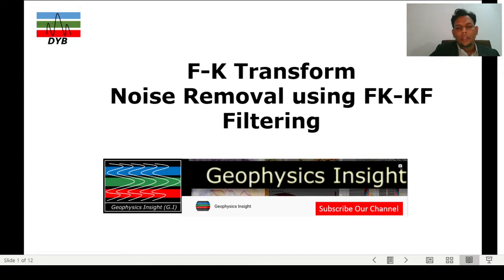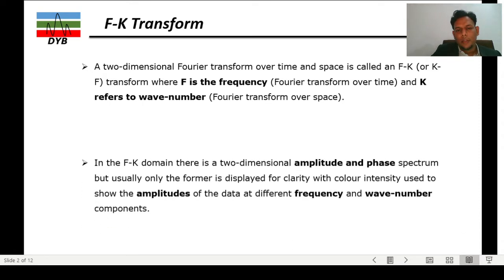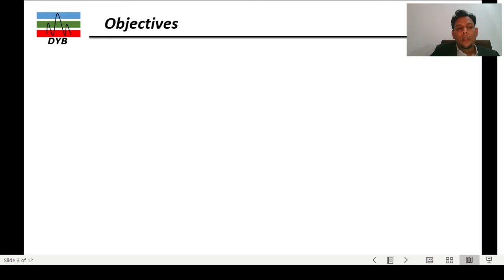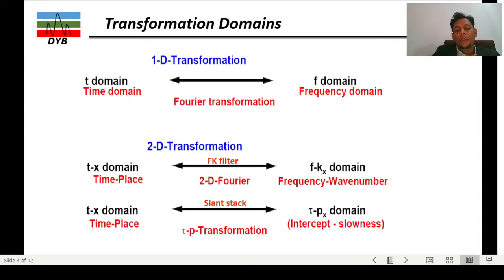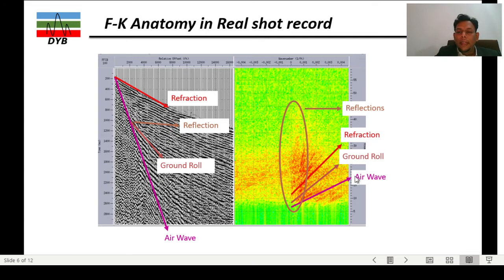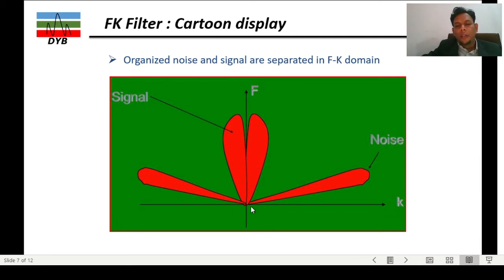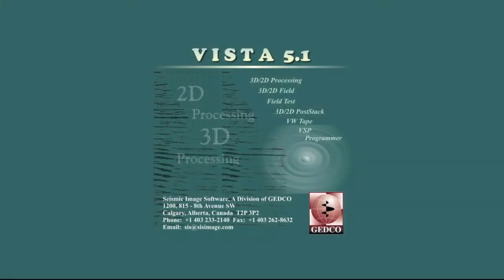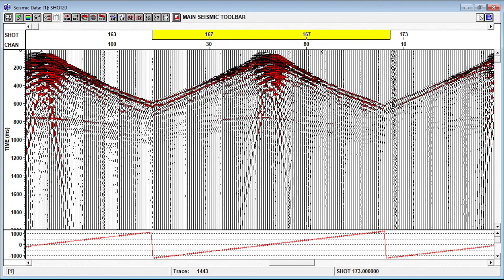Master the F-K Transform for Seismic Data Processing | Unlock Noise Removal Secrets & Techniques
Unlock the Power of F-K Transform A Comprehensive Guide to Seismic Data Processing!

Are you ready to elevate your geophysics skills and fully harness advanced methods in seismic data analysis? In this video, we unpack the intricate and powerful F-K Transform—an indispensable tool for seismic data processing that promises to enhance your analysis and interpretation of subsurface geological formations. Whether you're a student, a seasoned professional, or a curious enthusiast looking to dive deeper into the world of seismic processing, this thorough lesson will guide you through everything you need to know about effectively applying the F-K Transform to tackle noise removal and improve the clarity of your data.

### Why Understanding the F-K Transform is Essential
The F-K Transform (Frequency-Wavenumber Transform) is not just another technique—it's a cornerstone methodology in the realm of geophysics! This powerful approach enables practitioners to adeptly analyze seismic records and better understand the earth beneath our feet. Throughout this tutorial, you will discover how the F-K Transform empowers geophysicists with

- Noise Mitigation Strategies Dive into advanced methods for minimizing unwanted seismic noise that could otherwise cloud your interpretations and lead to misjudgments. Learn which techniques are most effective for various types of noise encountered in seismic data discussions.

- Enhanced Signal Processing Techniques Master the art of signal clarity. We will walk you through innovative methodologies that improve the quality and accuracy of your geological assessments, leading to more reliable results.

- In-depth Analysis Techniques Discover the steps necessary for conducting effective analyses and processing of seismic data, showcasing how precision in methodology leads to enhanced data comprehension.

Expect a rich array of knowledge as we explore the following exciting topics

1. Fundamentals of F-K Transform Gain detailed insights into the core principles behind the F-K Transform and its imperative role in seismic exploration and interpretation.

2. Processing Steps Explained A meticulous walkthrough of the sequential steps involved in applying the F-K Transform to real data sets, illustrated with clear examples for practical understanding.

3. Noise Removal Techniques Learn proven strategies featuring easy-to-follow tips to effectively remove noise and significantly enhance overall data quality and usability.

4. Practical Applications Explore captivating case studies that highlight the vibrant real-world applications of the F-K Transform in seismic projects, showcasing its continual relevance in the industry.

5. Software Tools Insights Recommendations and insights into the best software tools available for implementing F-K Transform techniques, allowing for a smooth transition from theory to practice.

### Introduction to Your Instructor
Meet Dr. Yasir Bashir, a dynamic geophysics expert with a rich history of experience in seismic processing and interpretation. With a passion for teaching and a wealth of knowledge, Dr. Bashir is here to ensure that you receive top-notch insights and techniques that will set you apart in the competitive field of geophysics.

### Additional Resources Available
Take your learning further! For those who are eager to deepen their understanding, find comprehensive resources, software manuals, and training materials on our website at [Geophysics Insight](https// Don't forget to enroll in our extensive seismic data processing course for an even more robust learning experience.

### Key Benefits of Watching
- Hands-on Learning Engage with real-world examples and practical demonstrations designed to ensure your understanding solidifies.
- Community Engagement Connect and join discussions with like-minded individuals who are just as passionate about geophysics and seismic data processing as you.
- Real-World Impact Equip yourself with critical skills necessary for today’s job market. Getting to grips with the F-K Transform will enhance both your career prospects and understanding of cutting-edge seismic technologies.

### Stay Updated and Connected!
By joining our vibrant community, you ensure you won't miss out on the latest geophysical insights, expert tips, and tutorials.

Dive deep into the world of seismic processing and let us help you become a master of the F-K Transform! Don’t let noise cloud your judgement; unveil the clarity in your seismic data today by embarking on this educational journey with us!